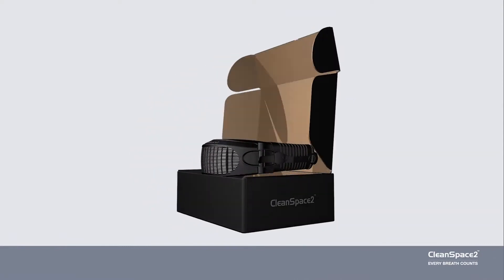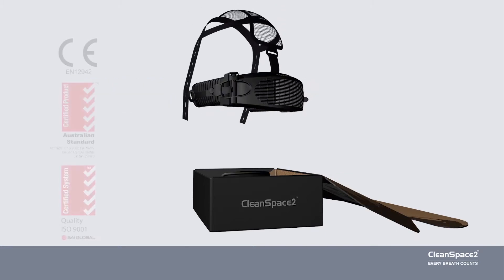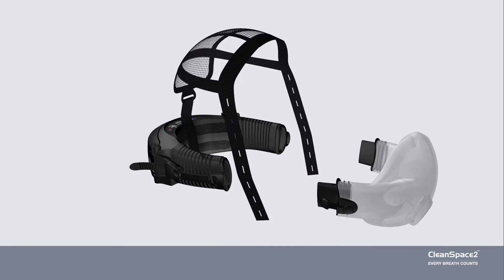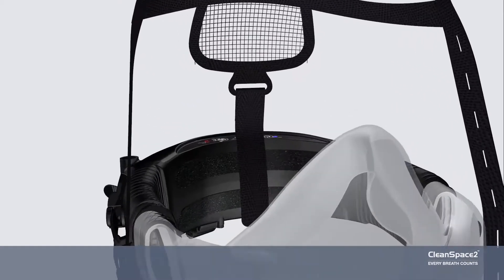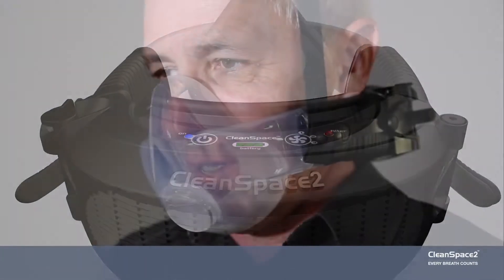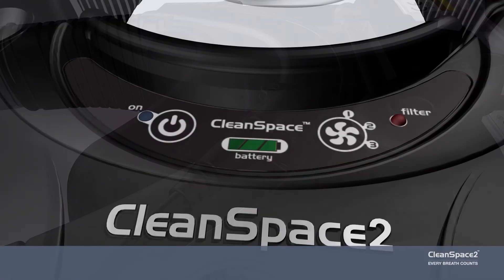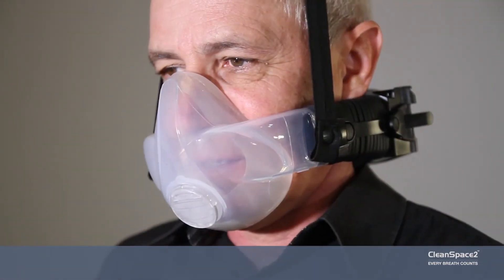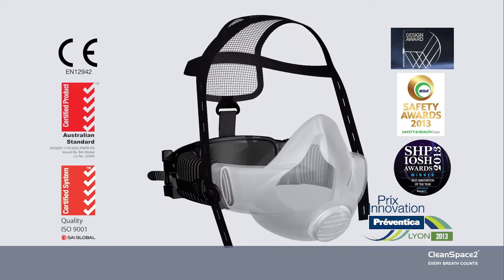ITOOLS CLEANSPACE2 2017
CleanSpace2 er et aktivt åndedrætsværn fri for generende slanger, bæltemotor
Alt er samlet i én kompakt letvægts-enhed, der sidder i nakken. CleanSpace2 blæser kun luft, når du trækker vejret. Det forlænger batteriets driftstid betragteligt, ligesom filtrene holder længere, da der ligeledes kun suges forurenet luft igennem dem, når du trækker vejret.